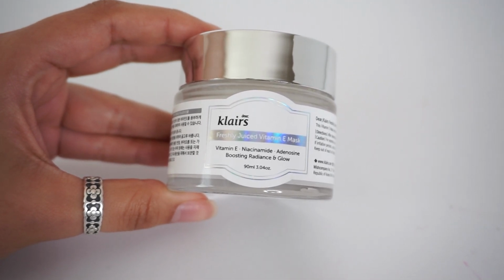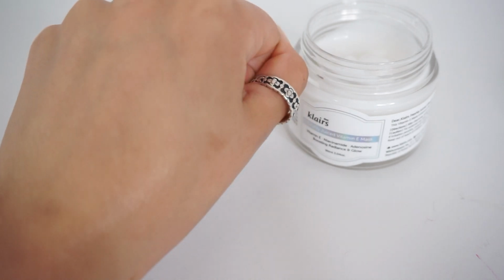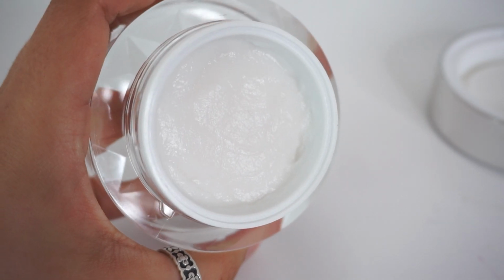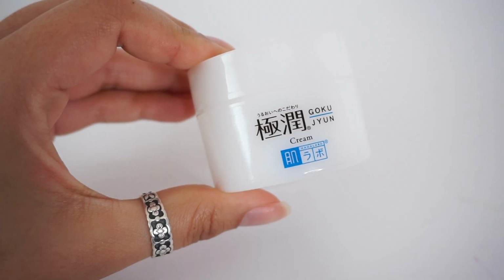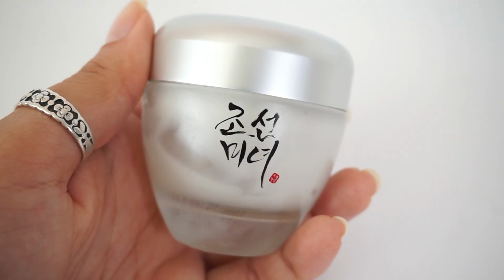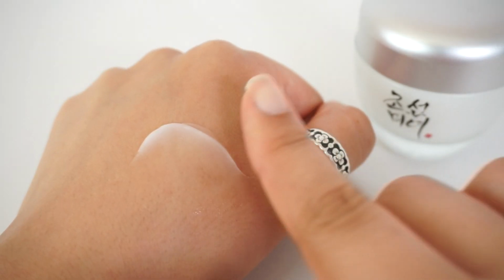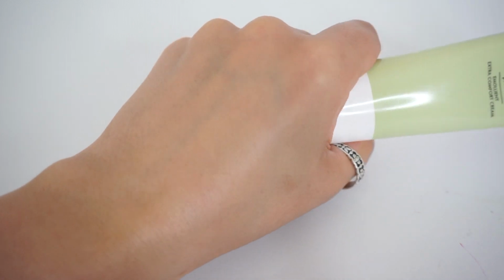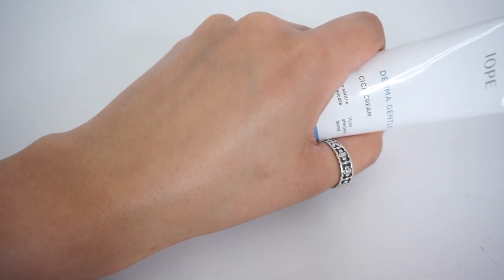6 of My Favorite K-Beauty Moisturizers!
Aside from sunscreen, I think moisturizer can be a really difficult product to get just right. Of course you need to think about your skin type and condition but we often have a long list of skin wants with moisturizers too. Things like it can't make me greasy, it has to work under my makeup or it can't feel heavy on my skin!

This video is designed to help you learn about 6 of my favorite K-beauty moisturize and see if one of them fits your skin type AND skin wants!

|| Links ||

*Klairs Freshly Juiced Vitamin E Mask

*^Missha Time Revolution Bridal Cream Intense Aqua

*Hada Labo Gokujyun Hyaluronic Cream

*Beauty of Joseon Dynasty Cream

*^Olivarrier Emollient Extra Comfort Cream

*^Iope Derma Repair Cica Cream

|| Social ||

|| Schedule ||

|| Music ||

^Indicates gifted item from brand